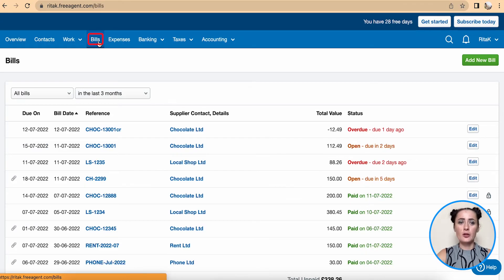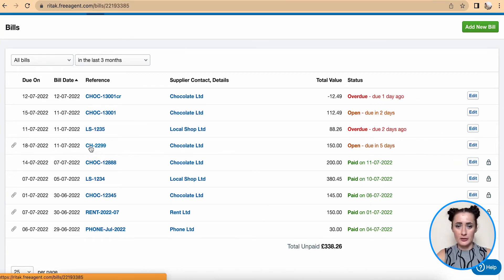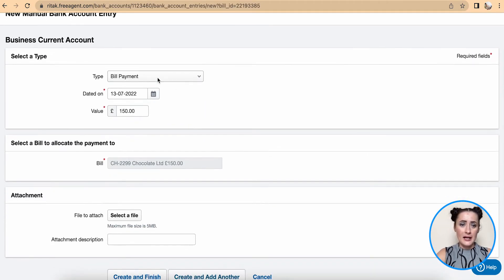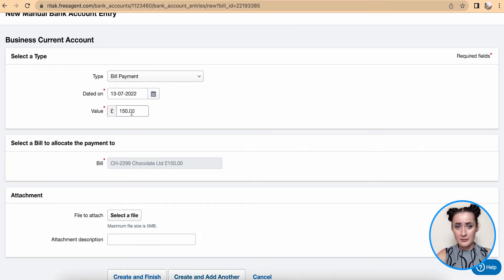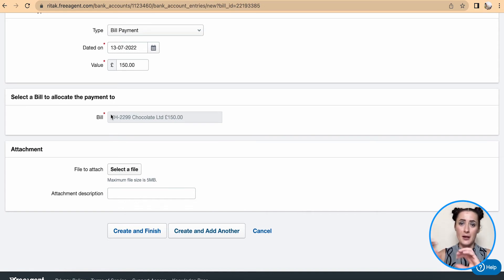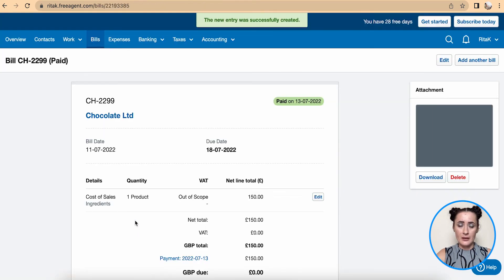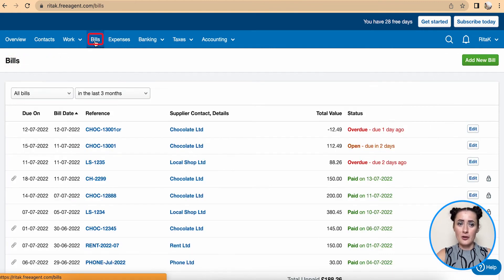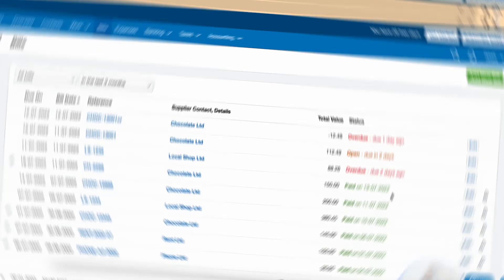How to mark Supplier invoice as PAID on FreeAgent